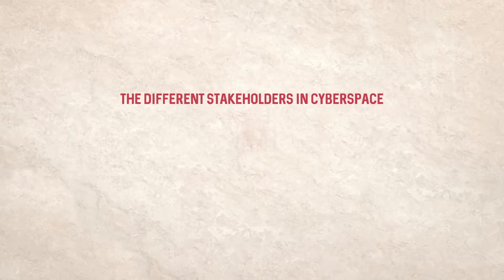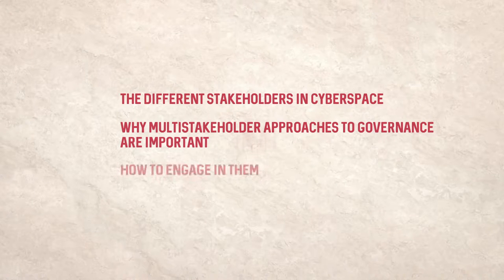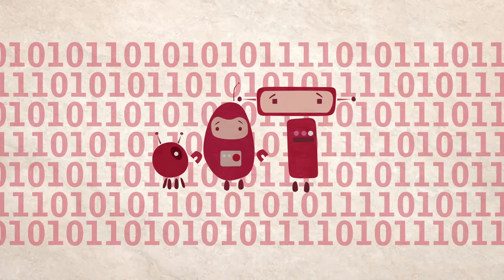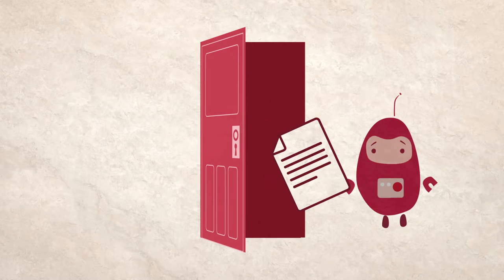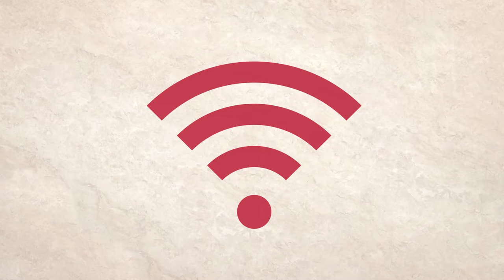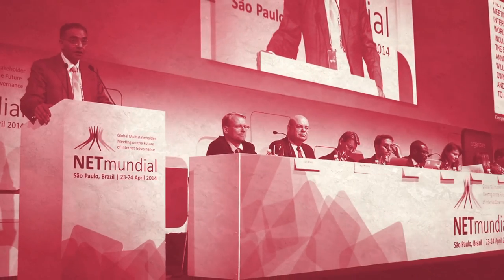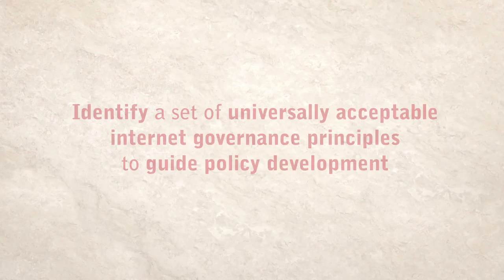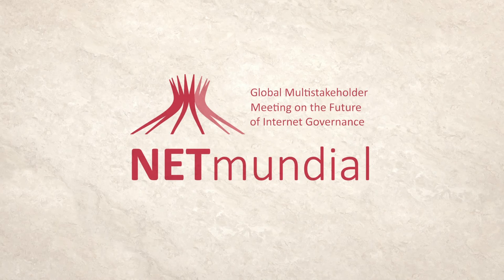من هم أصحاب المصلحة في الفضاء السيبراني؟